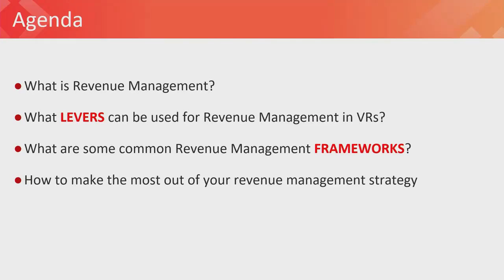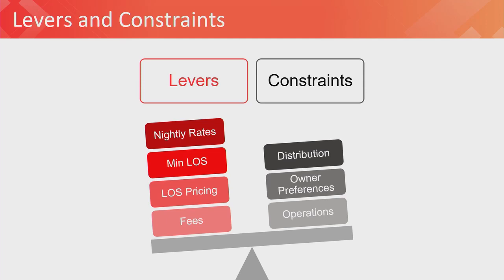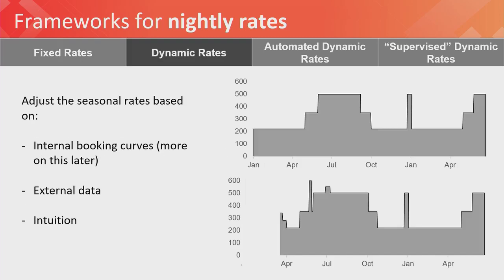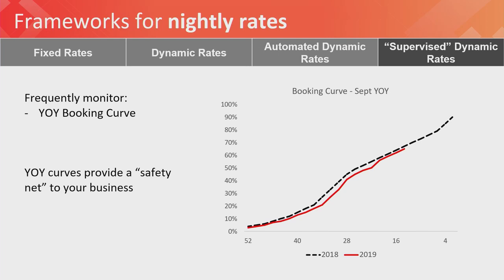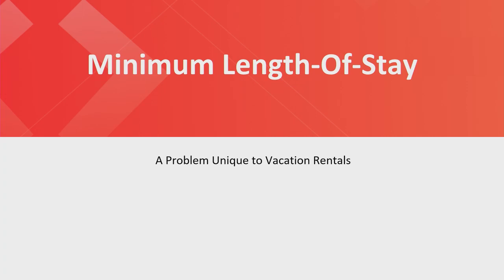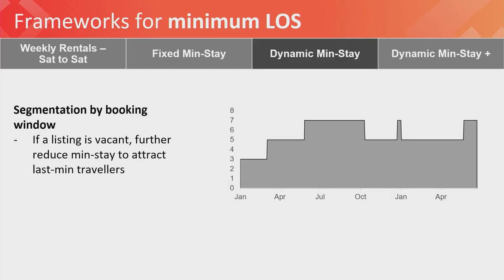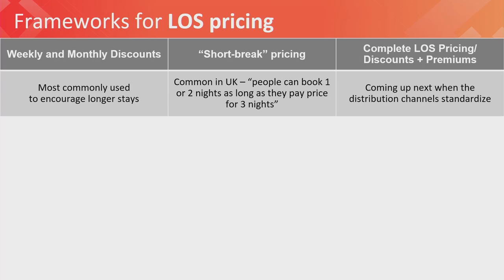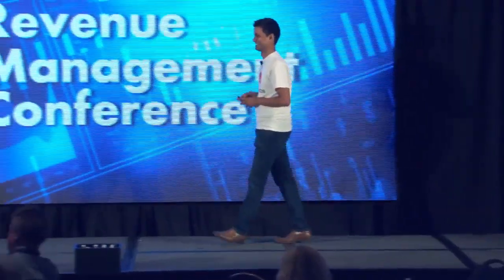2019 DARM Conference | Advanced Revenue Management: Putting the “How-to” after the “Why”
Advanced Revenue Management: Putting the “how-to” after the “why”: Presented by Anurag Verma (PriceLabs) at the 2019 Vacation Rental Data and Revenue Management Conference